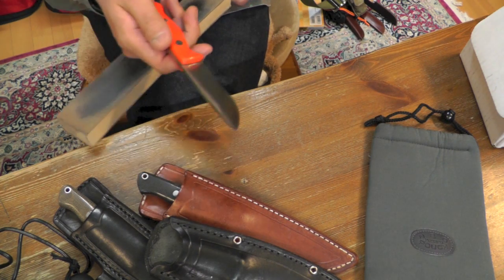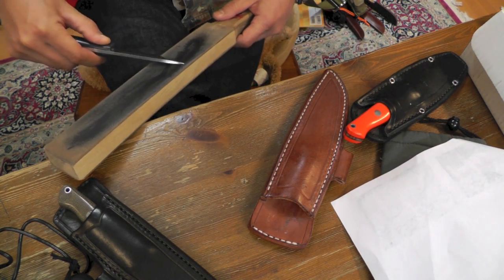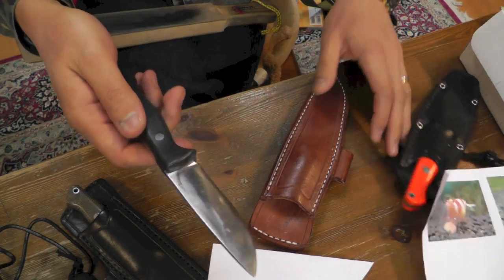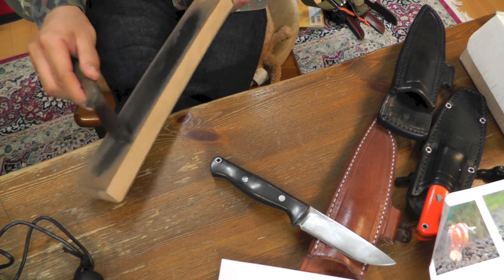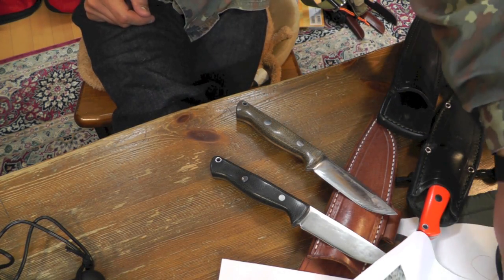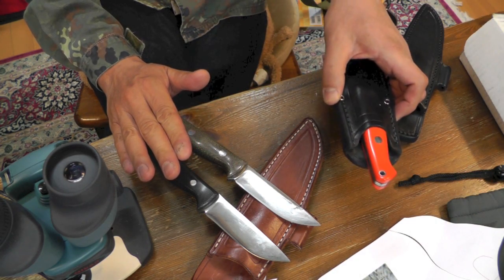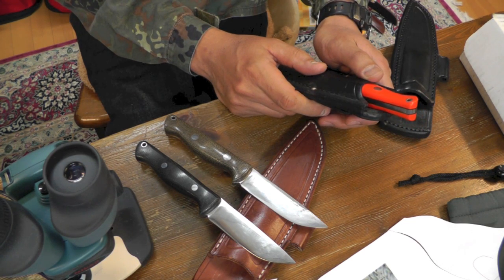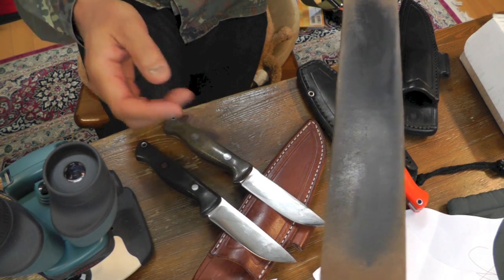Highly magnified steels part3 / CPM-3V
CPM-3V looks super micro serrated even after thorough stropping.